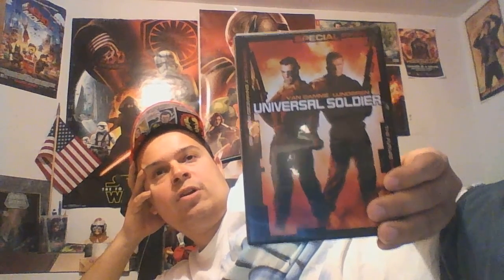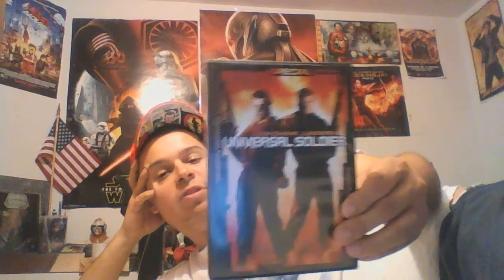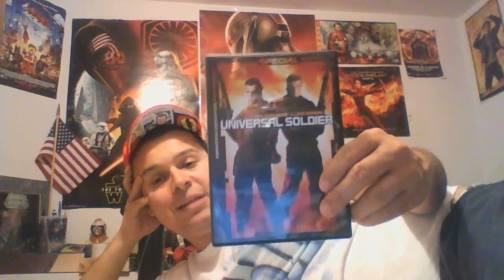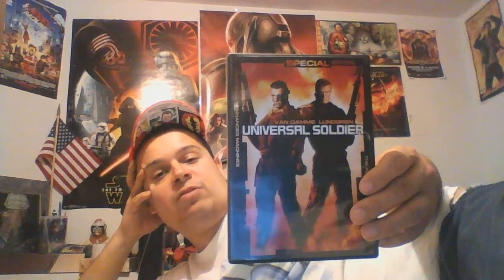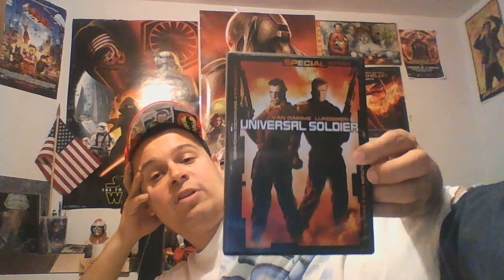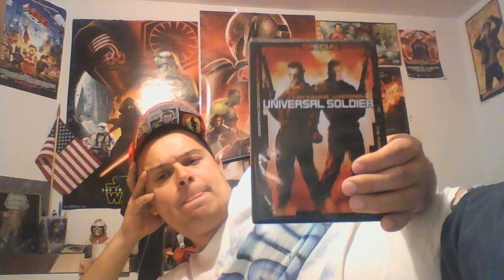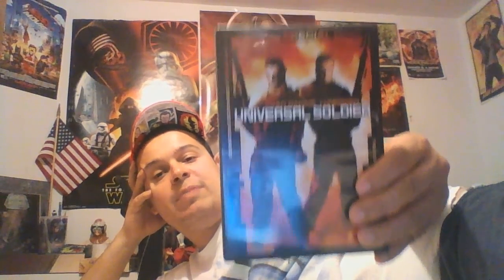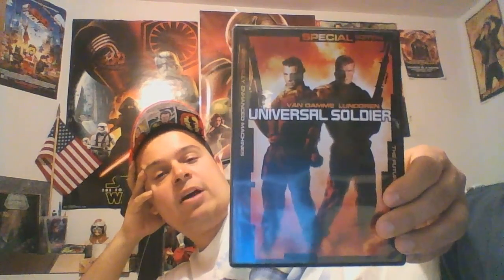The 90s are all that month review #11:Universal soldier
Once again i talk about another Van Damme film from the 90s that is very entertaining to watch.